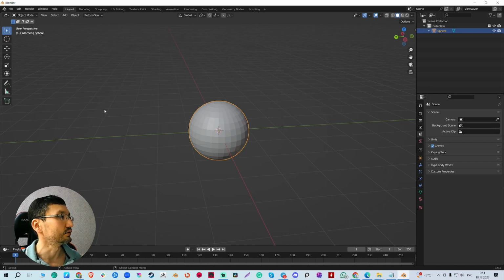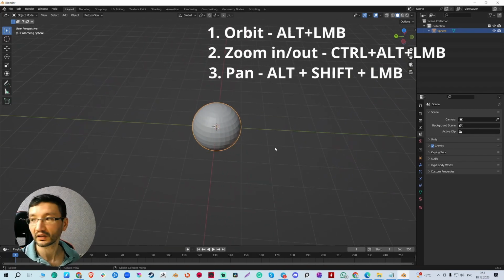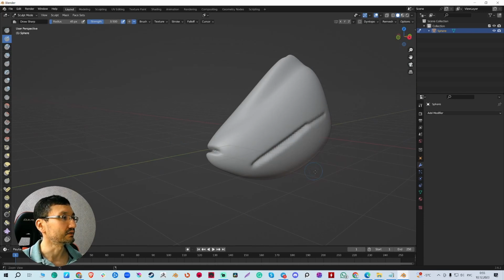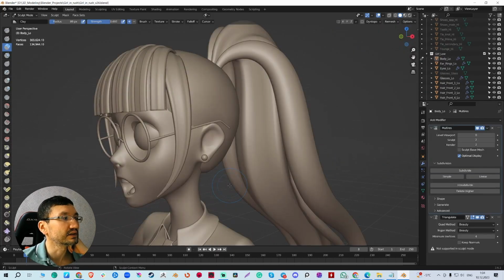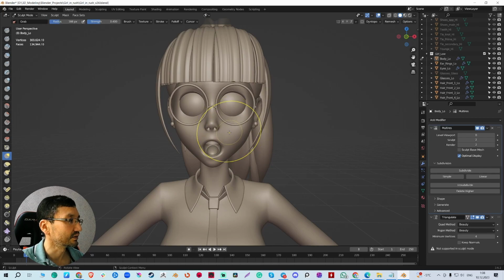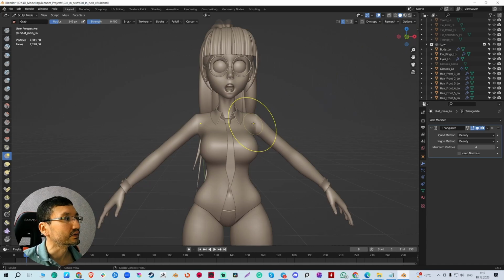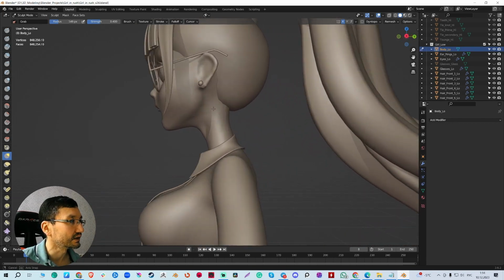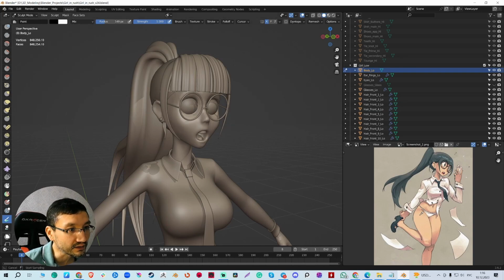How to Set Up Blender for Sculpting? QUICK and EASY!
In this video I explain how to set up Blender for sculpting from the scratch!
Also I give some tips that will help you optimize your sculpting in Blender. Enjoy!

1. Creator Mix - Moody Blues - Lullaby;
2. Creator Mix - Moody Blues - Reflections;
3. Creator Mix - Moody Blues - A Long Life;
4. Creator Mix - Moody Blues - Step.